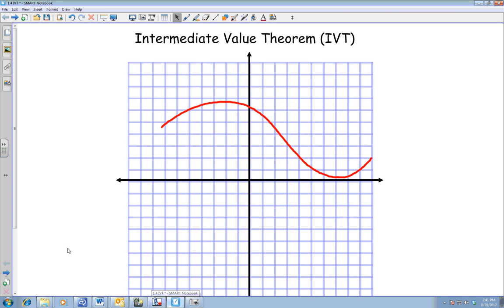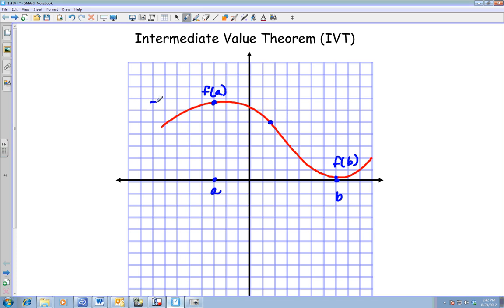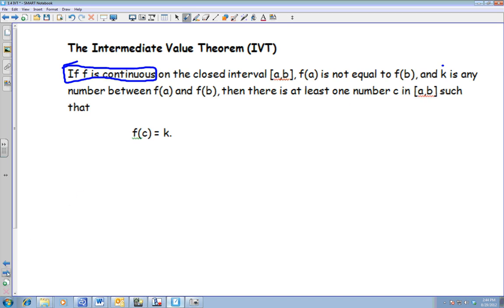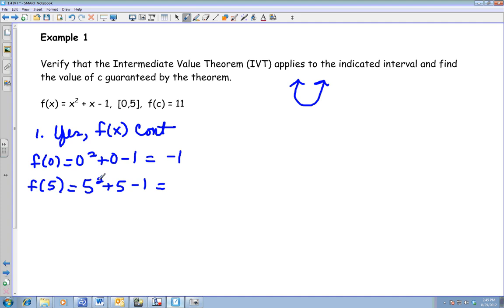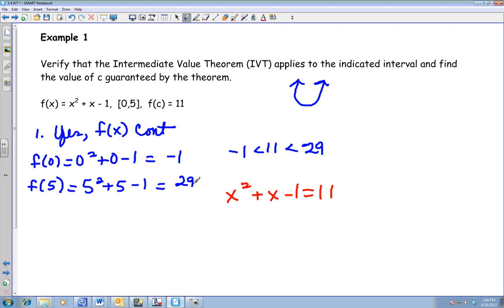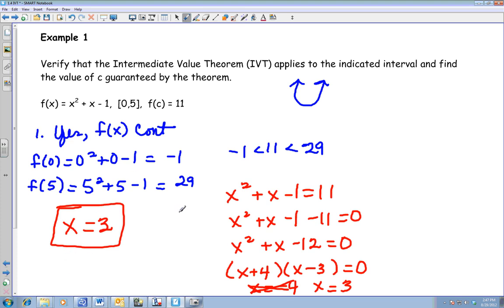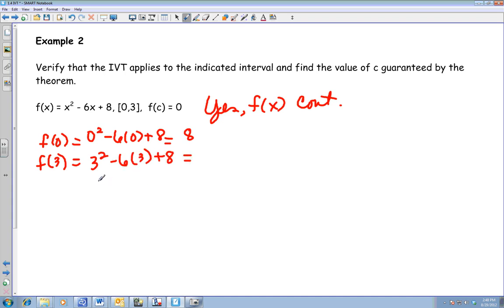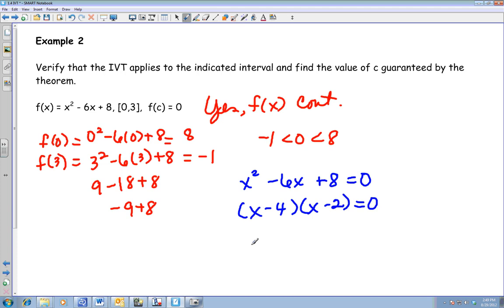Calculus Section 1 4 IVT August29 0250